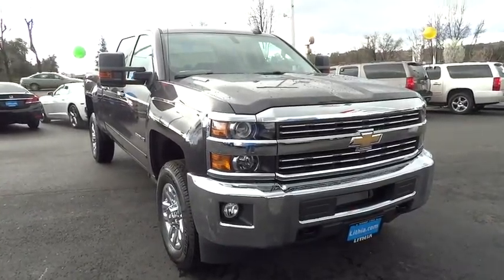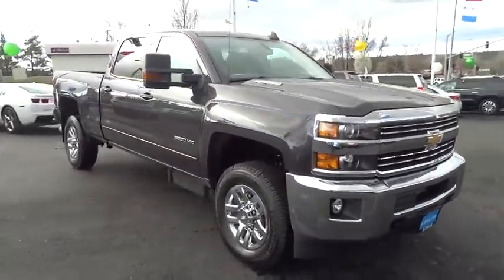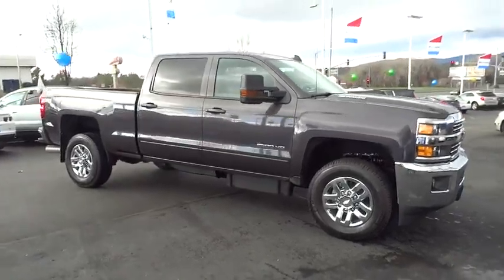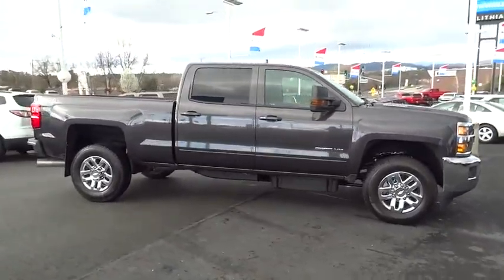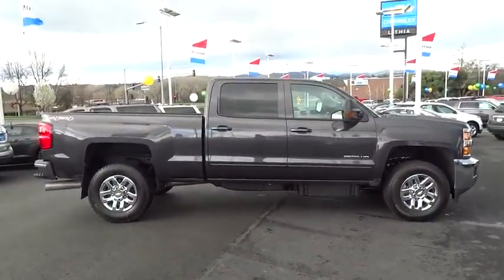2016 CHEVROLET SILVERADO 2500HD Redding, Eureka, Red Bluff, Chico, Sacramento, CA GF156460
2016 CHEVROLET SILVERADO 2500HD
2016 CHEVROLET SILVERADO 2500HD LT - Stock#: GF156460 - VIN#: 1GC1KVE89GF156460

LT trim. Onboard Communications System, CD Player, Aluminum Wheels, 4x4, Flex Fuel, iPod/MP3 Input, Satellite Radio. Warranty 5 yrs/60k Miles - Drivetrain Warranty; CLICK ME!br /br /KEY FEATURES INCLUDEbr /4x4, Flex Fuel, Satellite Radio, iPod/MP3 Input, CD Player, Onboard Communications System, Aluminum Wheels. MP3 Player, Keyless Entry, Privacy Glass, Steering Wheel Controls, Electronic Stability Control. br /br /MORE ABOUT USbr /Are you browsing other Mt. Shasta or Red Bluff Chevrolet dealerships? Don't buy until you visit Lithia Chevrolet of Redding. Our inventory includes the popular Chevy Cruze, the versatile Chevy Suburban and the powerful Chevy Silverado pickup truck. Browse our entire inventory of cars, trucks and SUVs. If you find one that you like, schedule a test drive at Lithia Chevrolet of Redding today! br /br /Please confirm the accuracy of the included equipment by calling us prior to purchase. br / Some of our used vehicles may be subject to unrepaired safety recalls. Check for a vehicle's unrepaired recalls by VIN